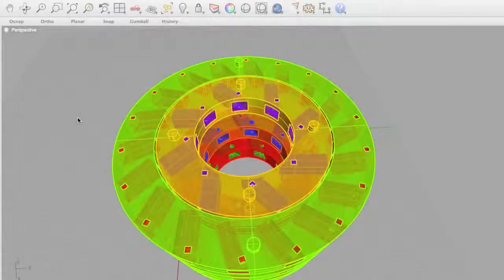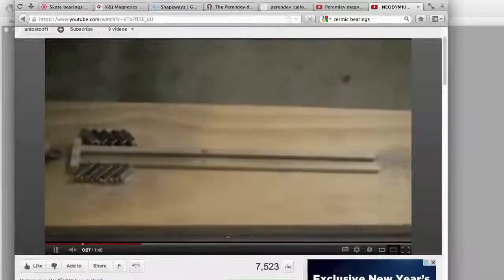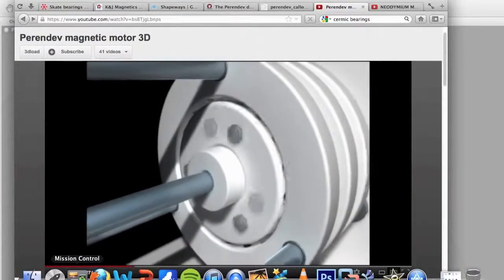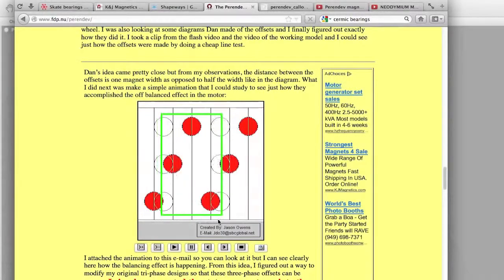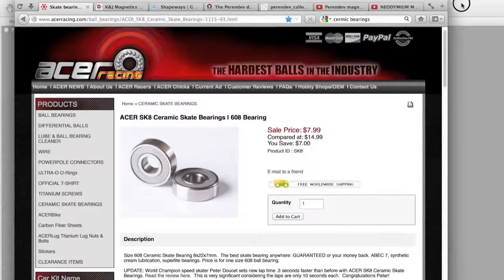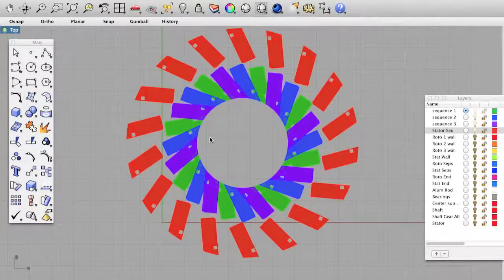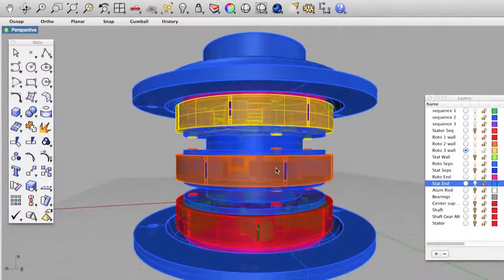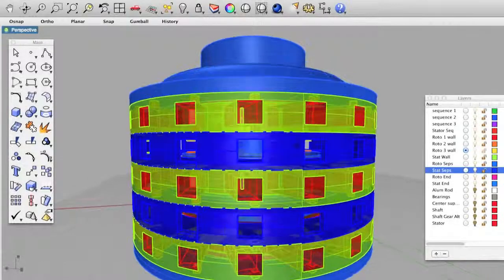Версия для печати, Передев конструктивное исполнение магнитного двигателя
Интересные проекты по магнитным двигателям.